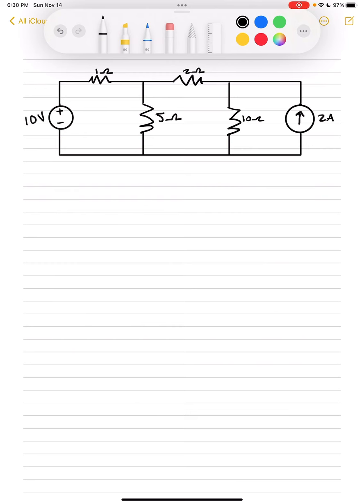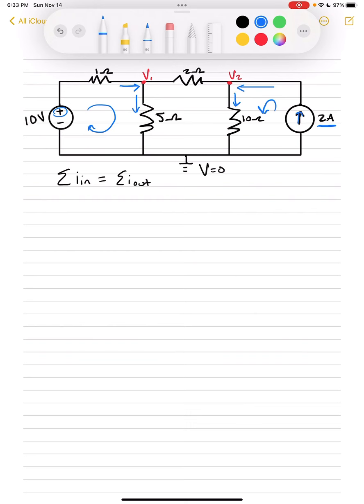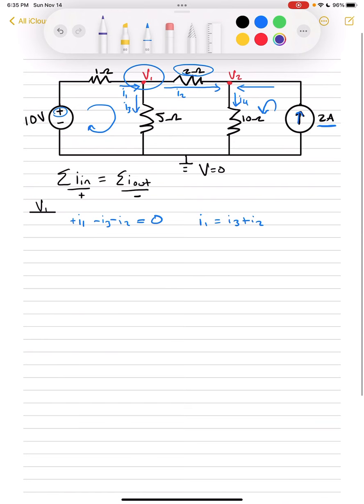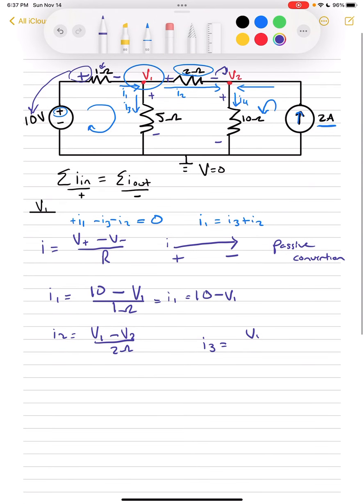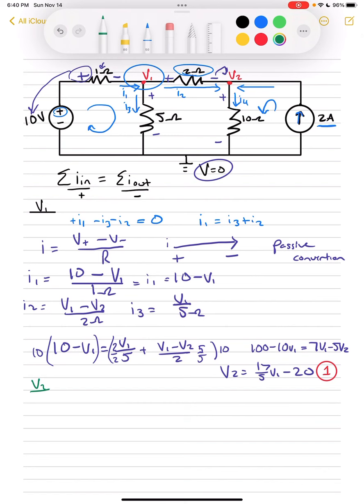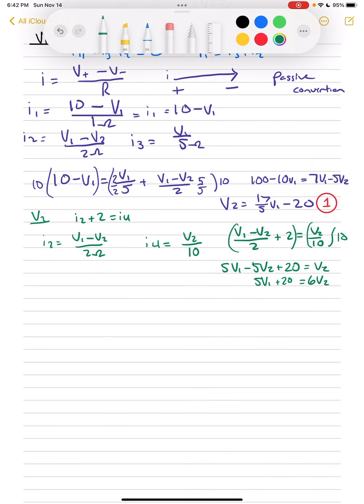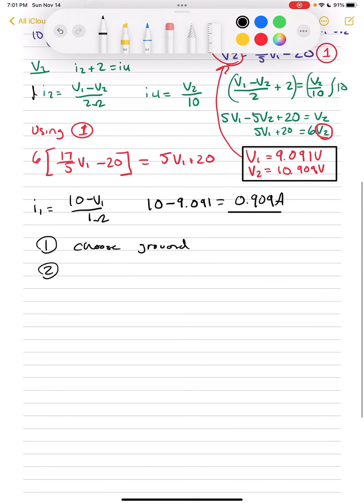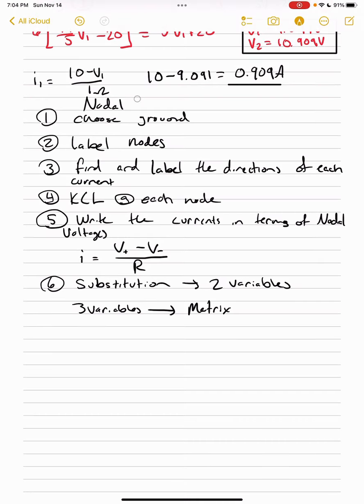ECE3300 -Introduction to Electric Circuits - Nodal Analysis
ECE3300 -Introduction to Electric Circuits
Nodal Analysis
Wayne State Tau Beta Pi
Fall 2021